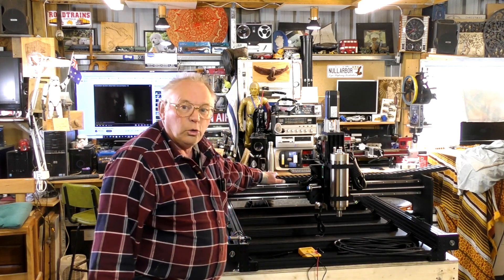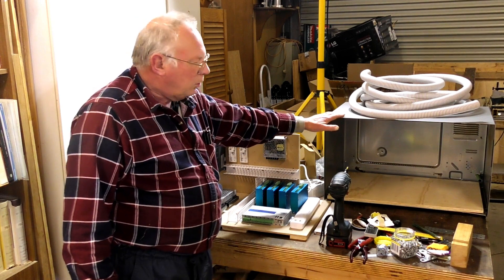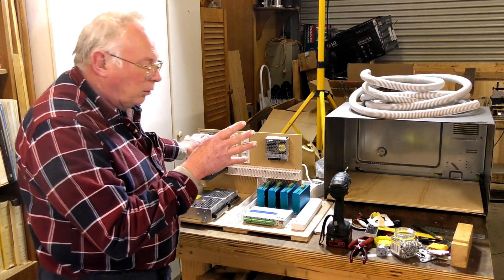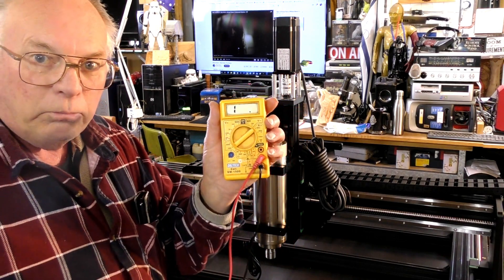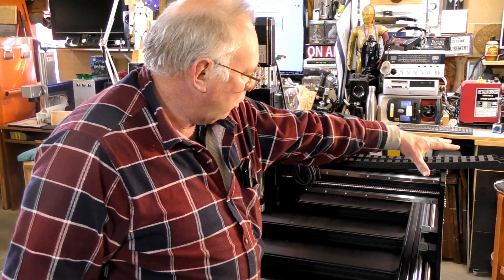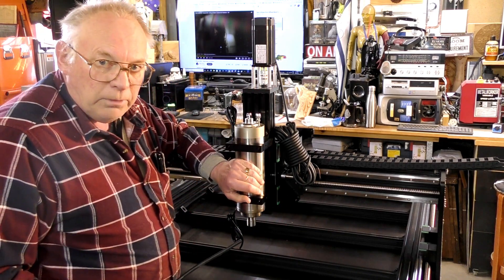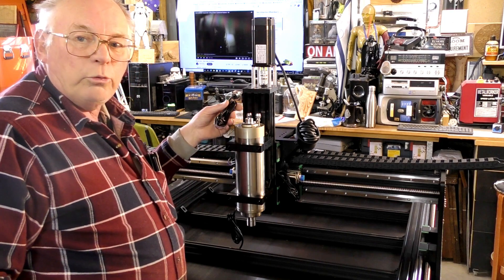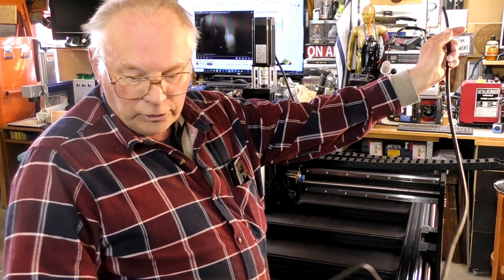Part 8 QueenAnt PRO V2 Super Enhanced CNC Router running the machine wiring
A Roger Webb CNC Router Video 834 QueenAnt PRO V2 Super  Enhanced CNC Router running the machine wiring

ROGERWEBB5798
(ONLY AT THIS ADDRESS BELOW)

& Purple Planet

AND